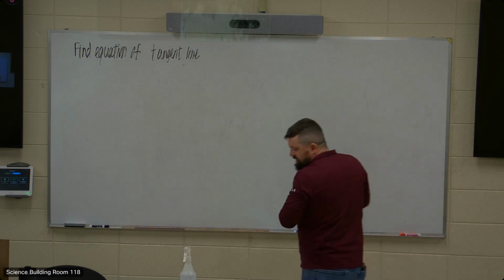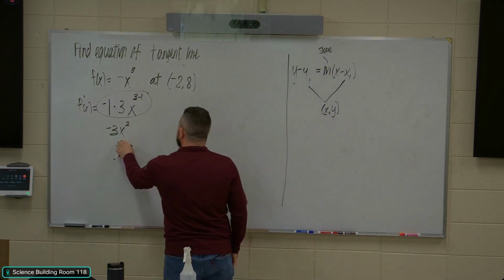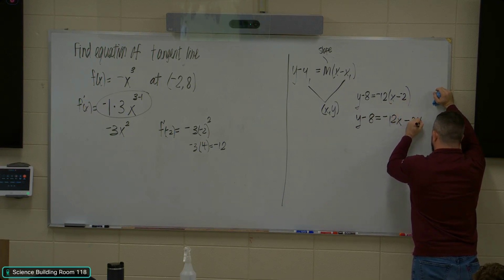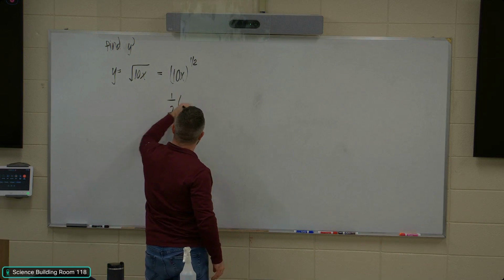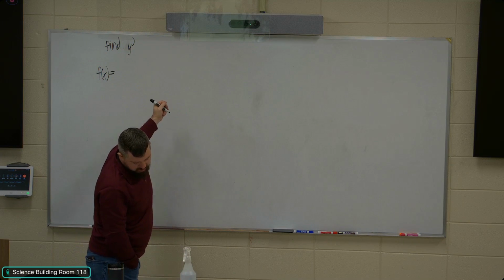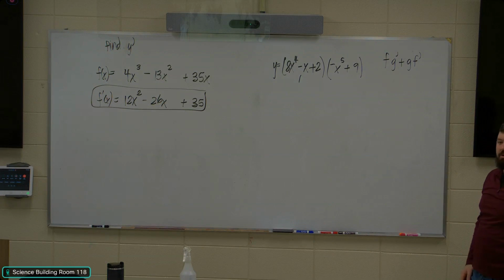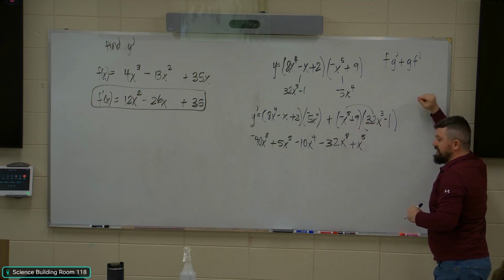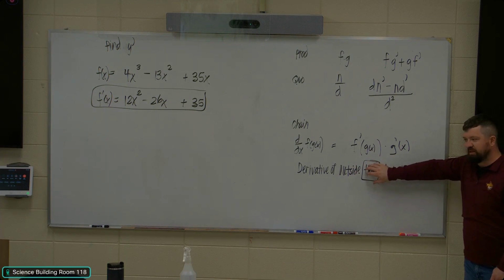Test 2 Review Problems